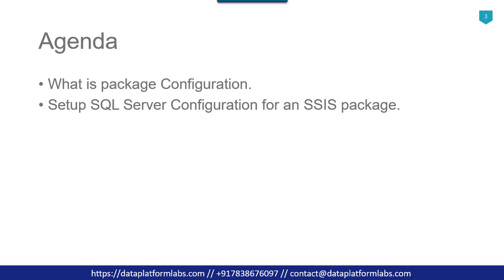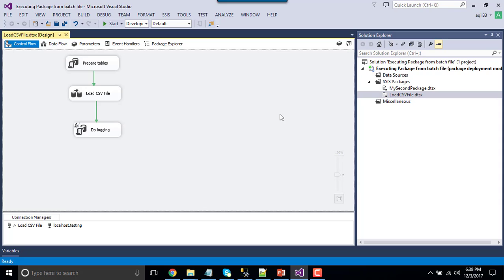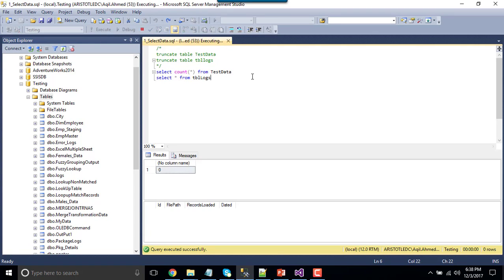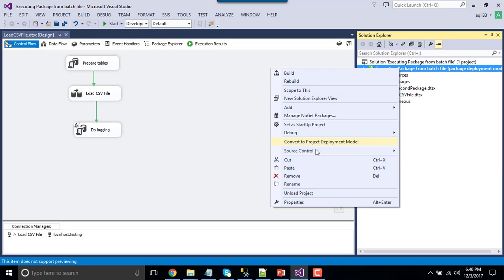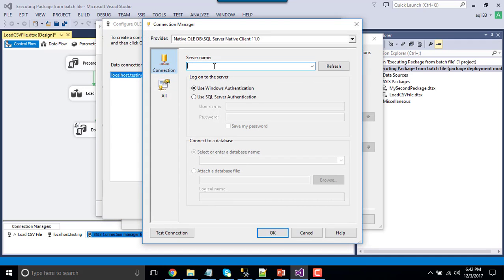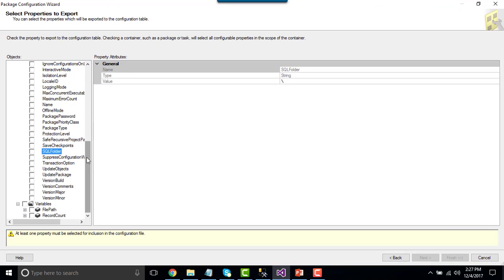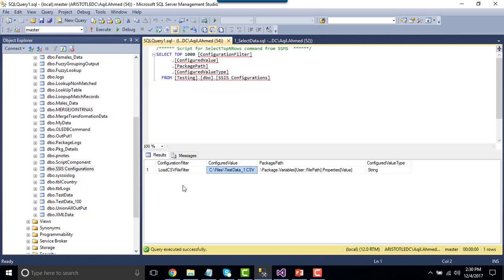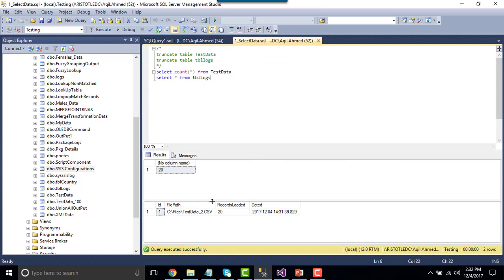56 SQL Server Configurations in SSIS | SSIS configuration sql server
SQL Server Configurations in SSIS | SSIS configuration sql server

sql server configuration in ssis
What is configuration in SQL Server Integration Services SSIS?
What are the configuration steps in SSIS?
What is configuration file in SSIS package?
How do I find package configuration in SSIS?

Happy Learning.